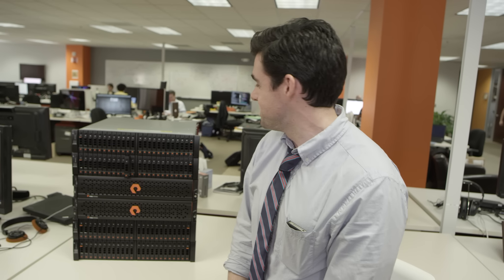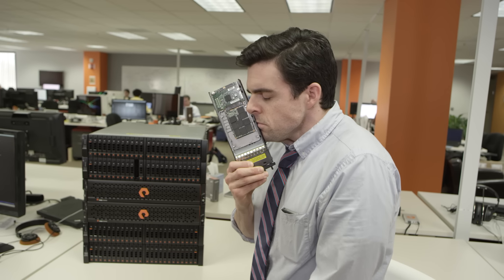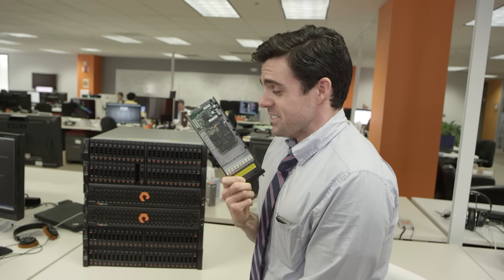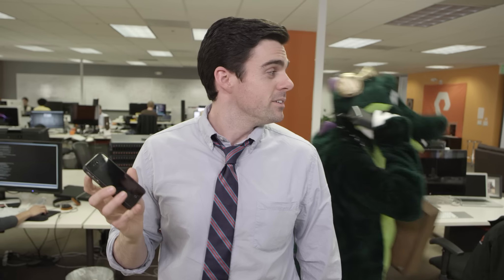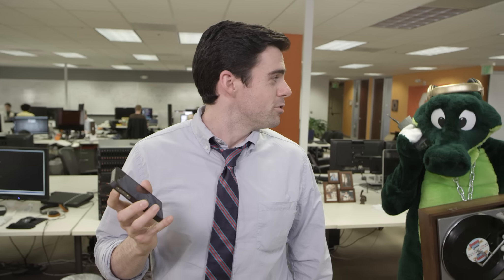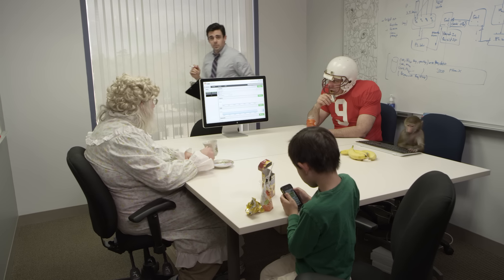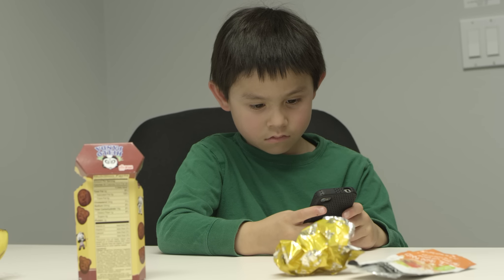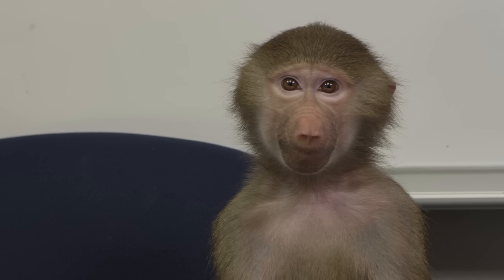You Know You Want Flash, Right?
Pure Storage delivers all-flash enterprise storage for under the cost of spinning disk. Challenging the notion that flash is expensive, the Pure Storage FlashArray combines MLC flash with high-performance inline deduplication and compression make flash affordable for everyone. And FlashCare Technology ensures consistent sub-1ms performance while ensuring 5+ years of top performance even under maximum load. The result is an enterprise storage array that delivers 10x the performance, 10x lower power consumption, 10x less rack space, and is seriously easier to manage than any clunky tiering or caching solution. Now that Pure Storage drives the cost of flash under the cost of disk, why buy disk?

ENTER TO WIN:
For your chance to win a pass to VMworld 2012 or one of dozens of SSDs for your laptop,